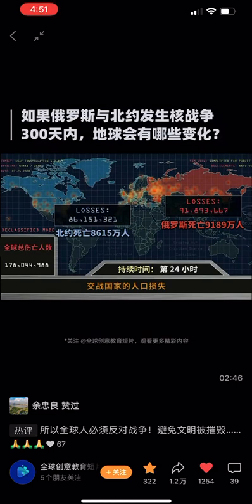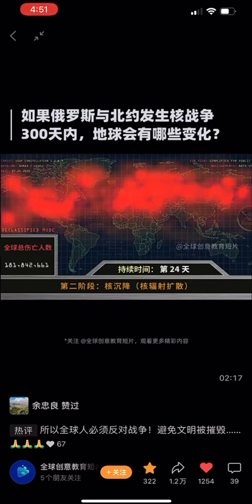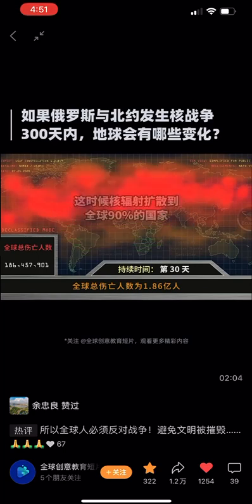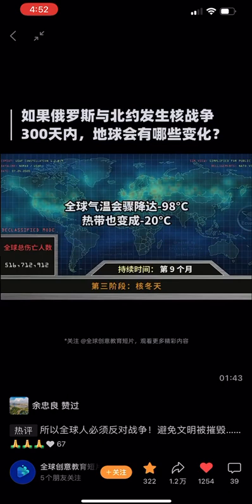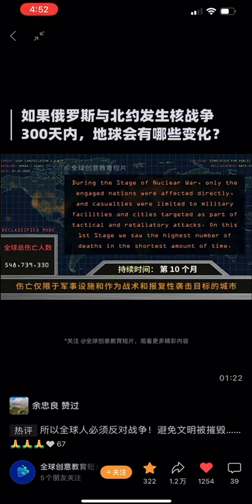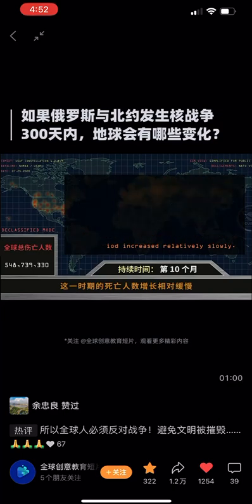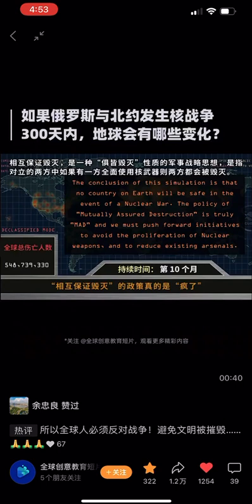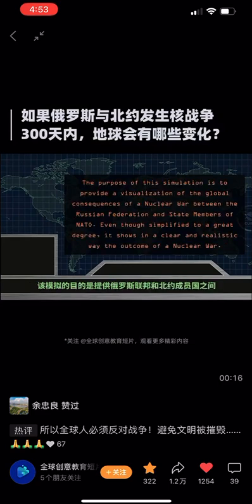如果俄罗斯和北约打一场核战争的300天推演，全人类行动起来反对核战争